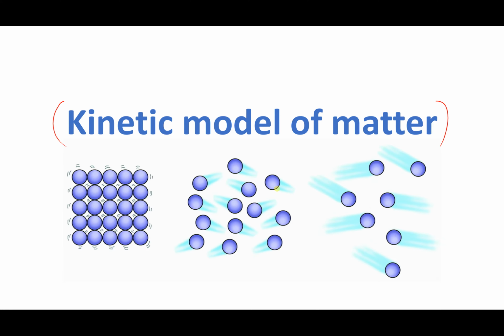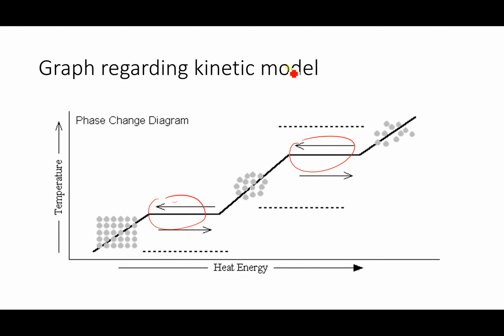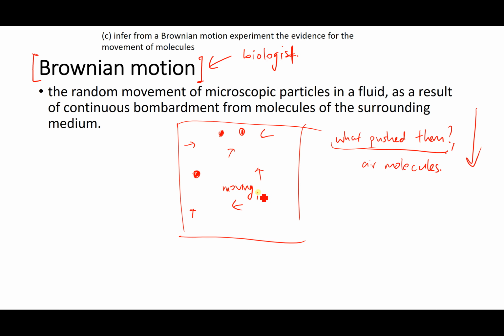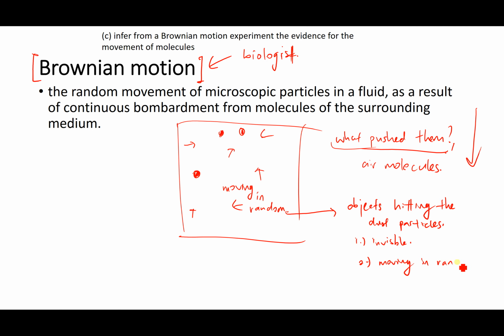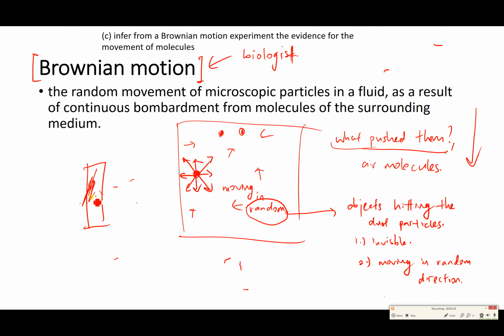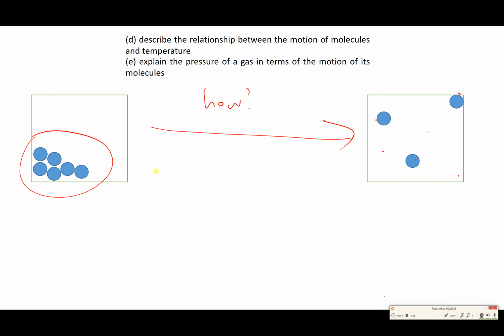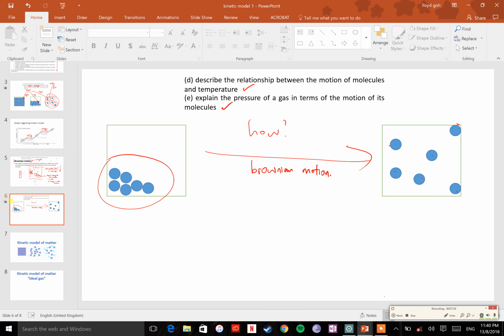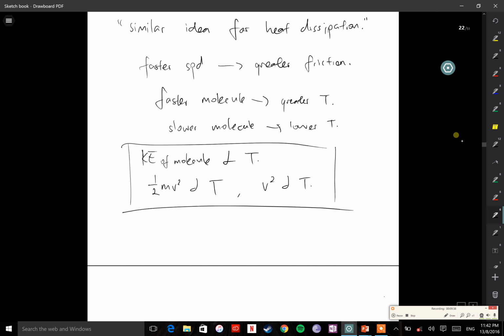7.2 kinetic model lect 2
Part II of the kinetic model.
talking on the idea of brownian motion as well as how KE of molecules affects T.